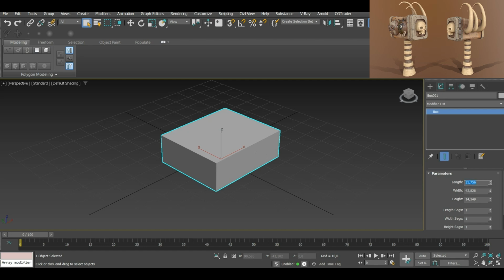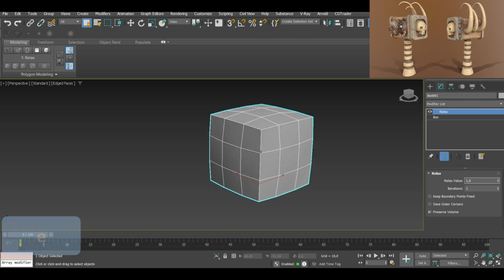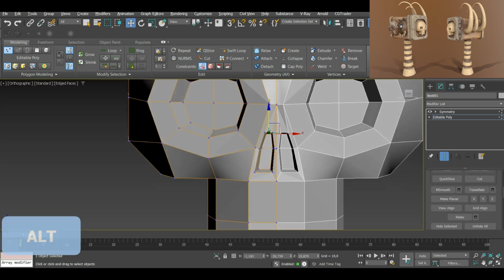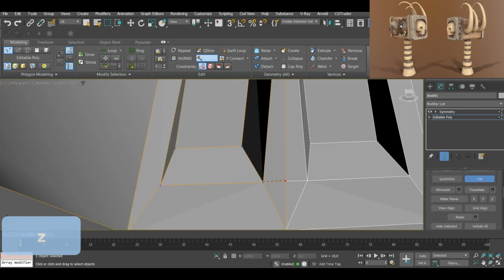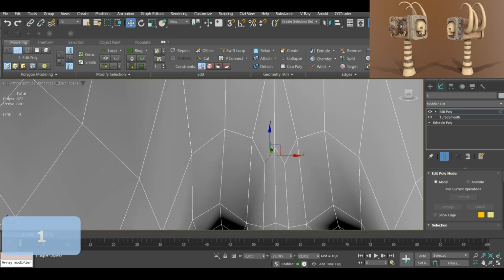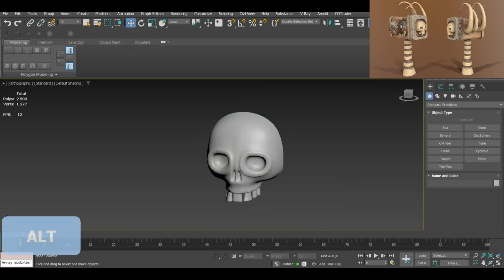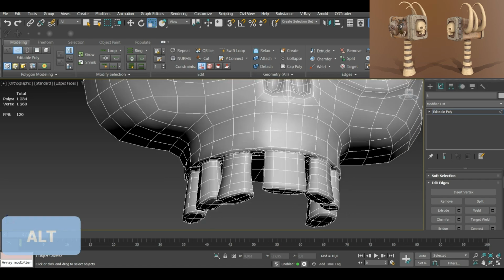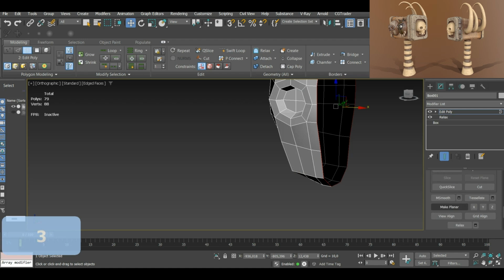Creating a Stylized Creepy Mailbox [3ds Max] - Pt. 1/3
In this video I'll show you a sped-up step-by-step process of making a Stylized Creepy Mailbox prop for indie games and 3d scenes.

This video covers the step-by-step process of 3d modeling the Mailbox in 3ds Max 2023. In the next video I'll show you the narrated step-by-step process of texturing this model in Substance Painter. Also there will be a video covering the process of UV unwrapping our prop in Rizom.

TIMELINE:

00:00:08 - Pt. 1: Simple Skull Modeling
00:08:32 - Pt. 2: Creepy Face Modeling
00:15:05 - Pt. 3: Second Face Modeling
00:23:13 - Pt. 4: Adding Chin Horns
00:29:50 - Pt. 5: Mask Eye Fix
00:30:45 - Pt. 6: Modeling Mailbox
00:38:33 - Pt. 7: Adding Side Claws
00:46:55 - Pt. 8: Attaching Masks to Mailbox
01:04:15 - Pt. 9: Modeling Hinges
01:11:11 - Pt. 10: Modeling Leg